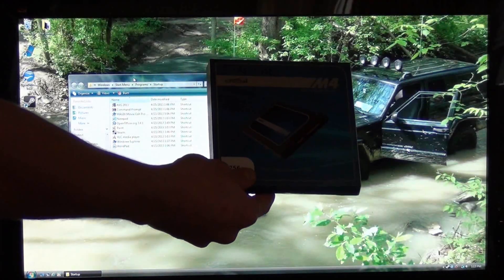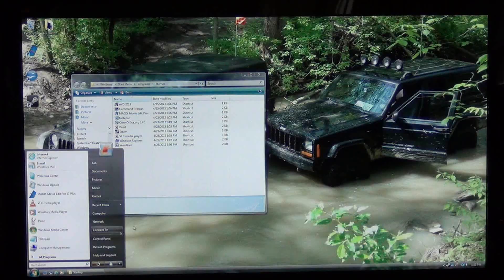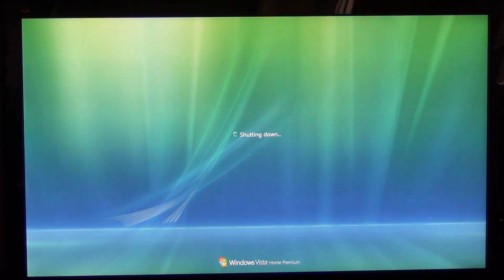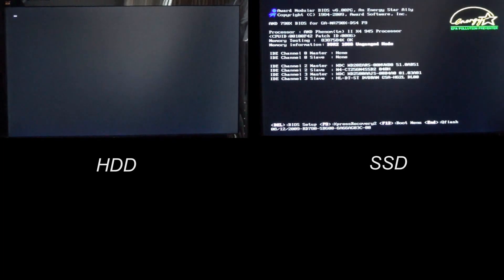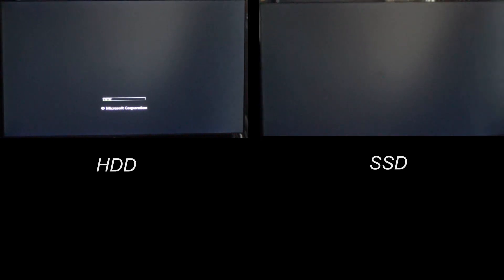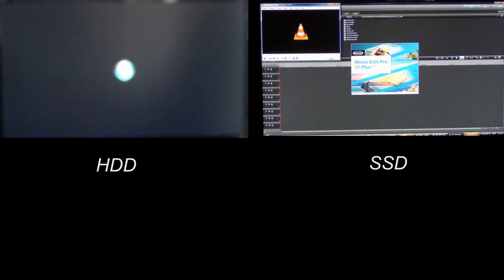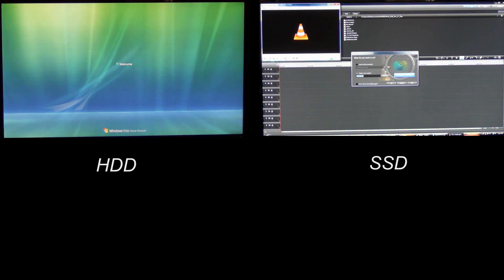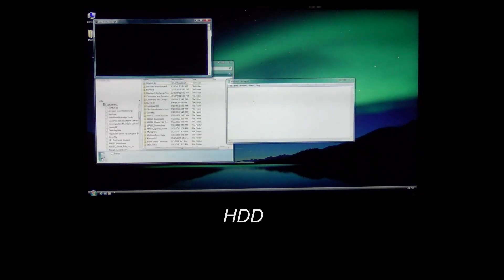SSD Vs HDD - Bootup + 11 Programs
Testing the bootup time + 11 programs loading at start of windows with a Crucial M4 256GB SSD Vs. a WD 7,200RPM HDD.

Test Computer:
8GB Ram
Quad Core 3.0GHz CPU
Radeon 6870 1GB GPU